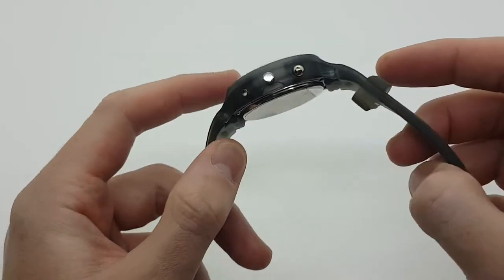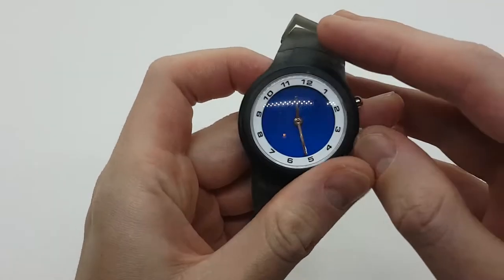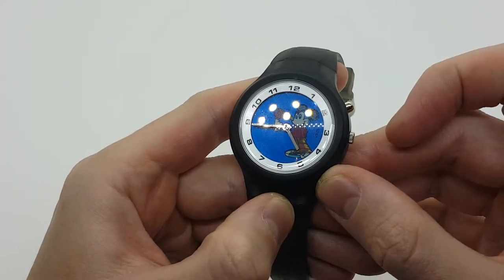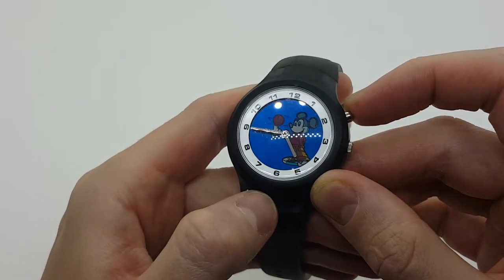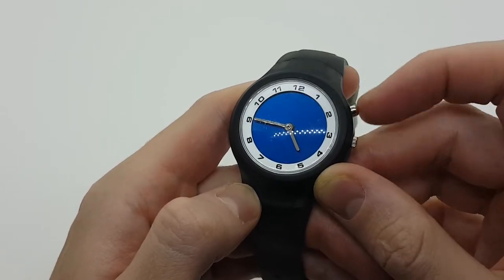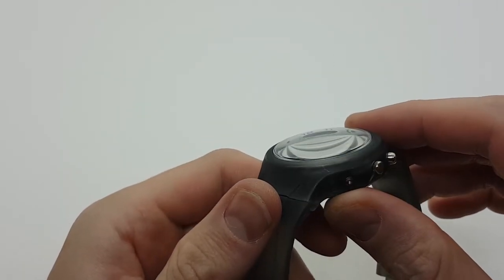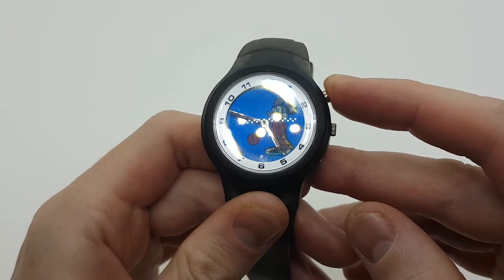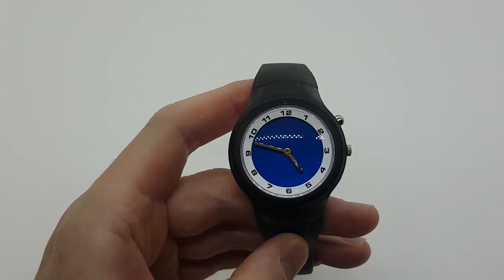RARE Digital 3D Mickey Mouse Disney Watch | Vintage Mickey Mouse Seiko Mint Condition Watch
You are looking at a RARE Digital 3D Mickey Mouse Disney Watch that has an animated function. The watch is made by SII Marketing and is in perfect working condition.